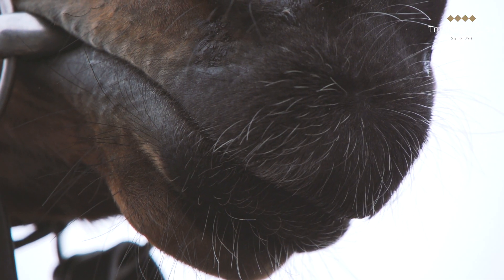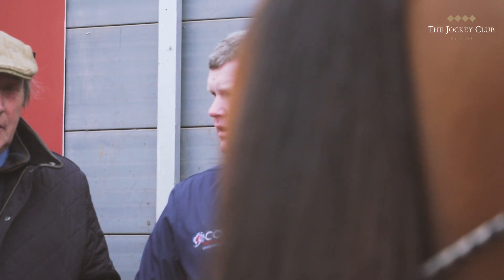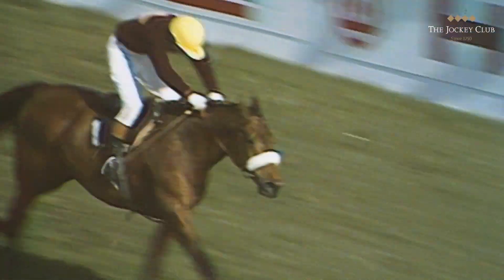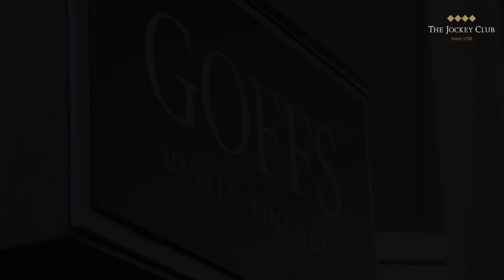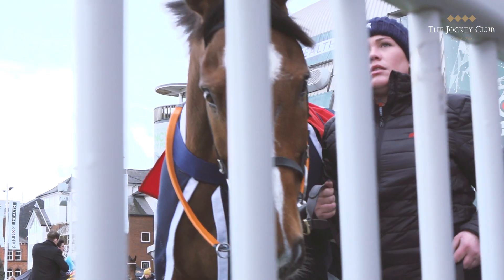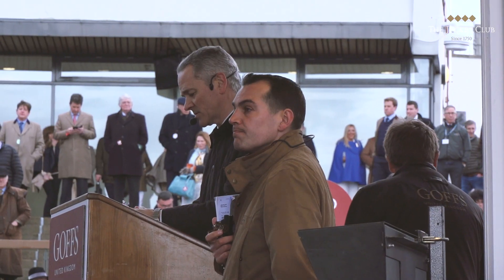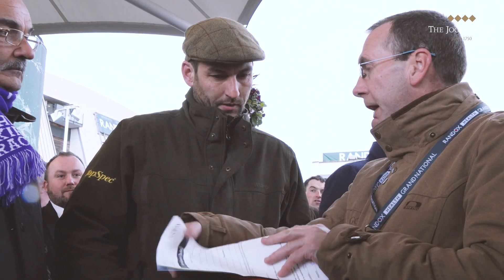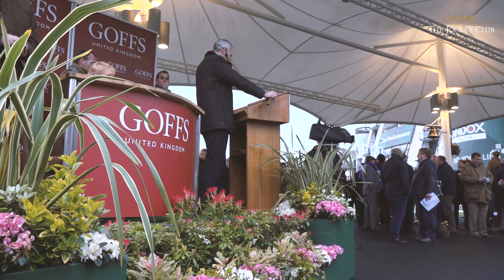How does it feel to buy a National runner?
Don Poli, a runner in Saturday's Randox Health Grand National, was sold on Thursday night in an auction in the famous Aintree winners enclosure.

Will he be back there on Saturday?